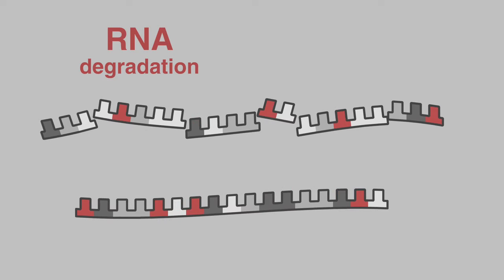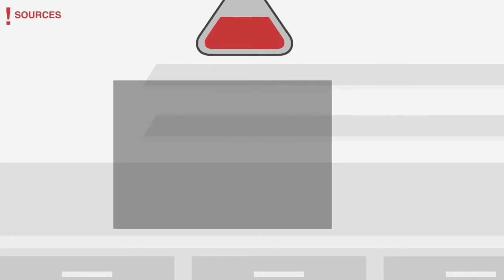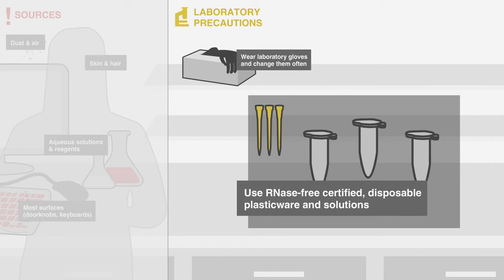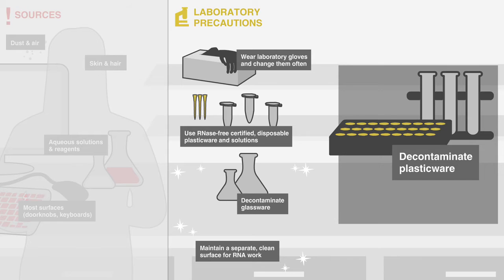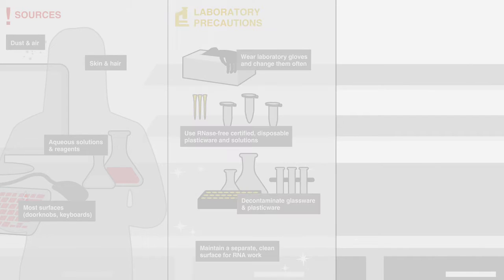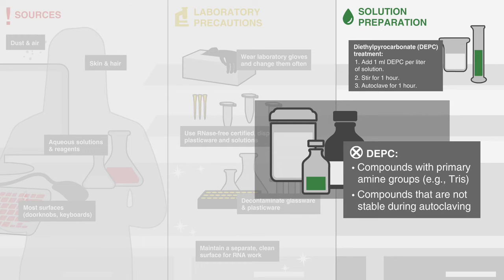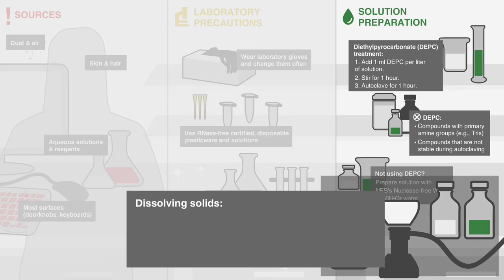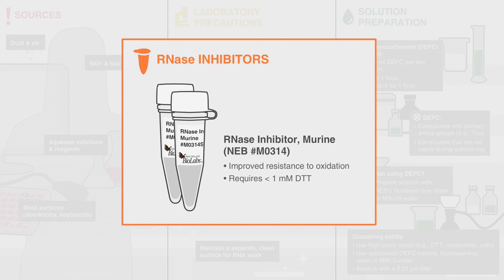Avoiding RNase Contamination video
Learn about the sources of RNase contamination and how you can prevent them from disrupting your experiments. Learn more about NEB’s reagents for RNA-related workflows